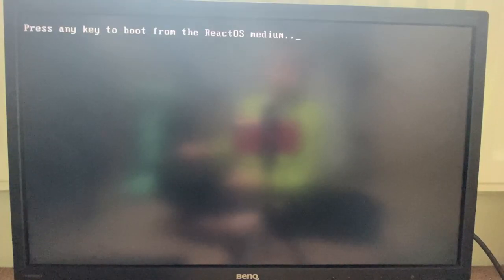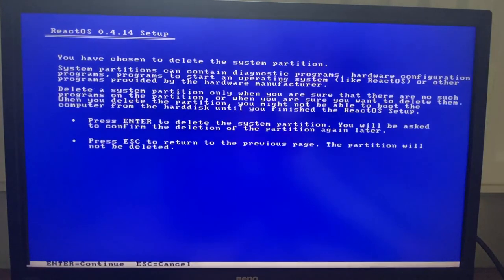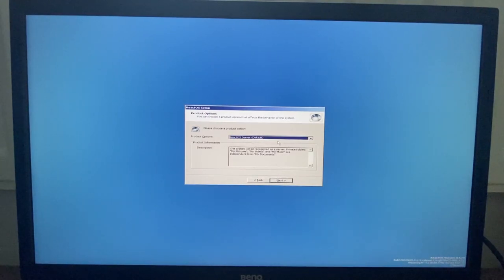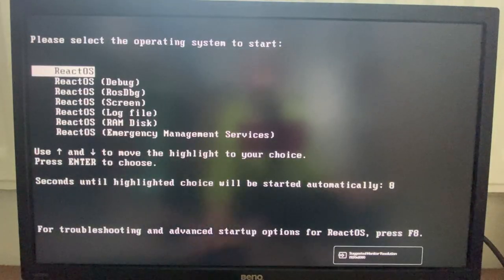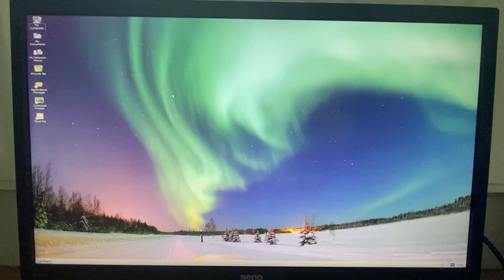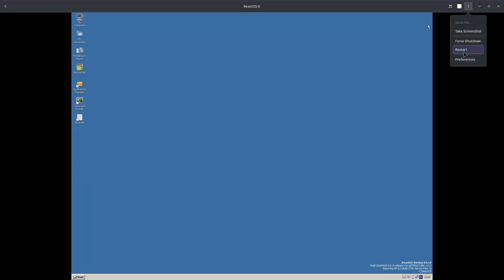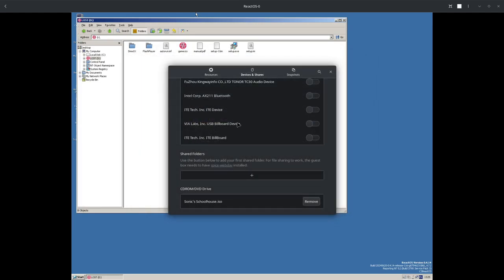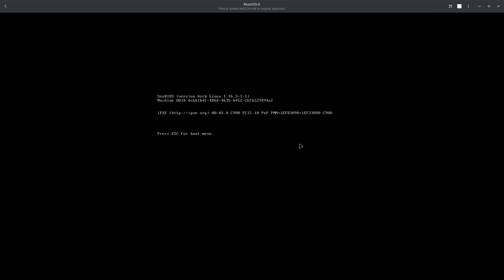Running Windows Software on ReactOS, but Everything Goes Wrong.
Pretty much nothing worked.